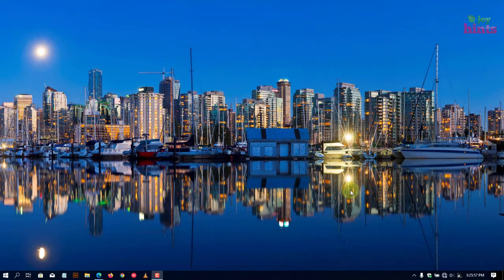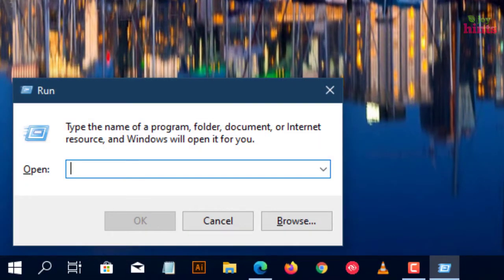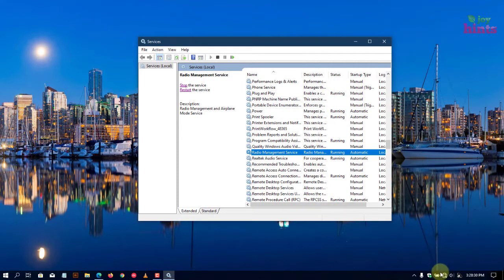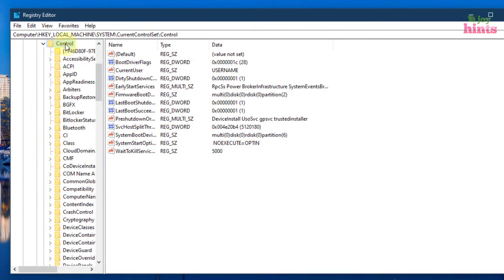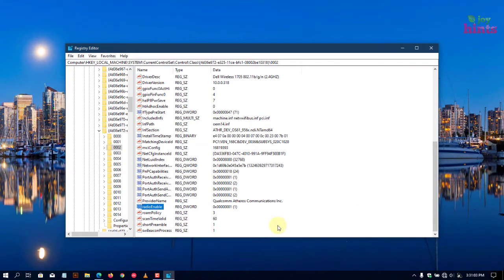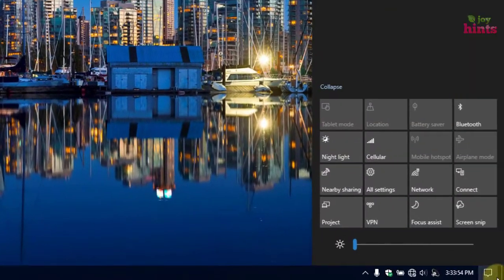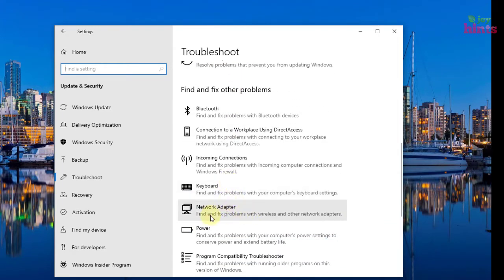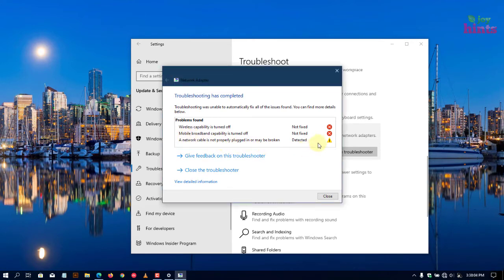How To Fix Airplane Mode Grayed Out Windows 10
In this video, I demonstrate all the possible ways you can fix your computer when the airplane mode switch is greyed out.

Timestamp
1:05 Restart Radio Management Service
2:21 Restart Radio Management Service (VIA Registry)
4:39 Windows 10 Network Troubleshooter